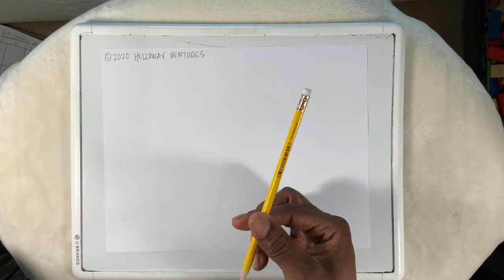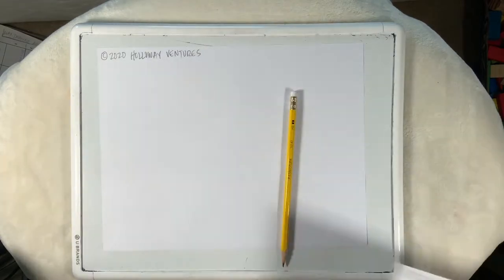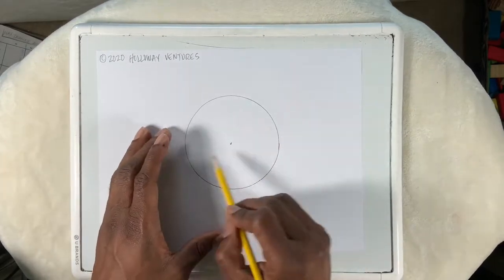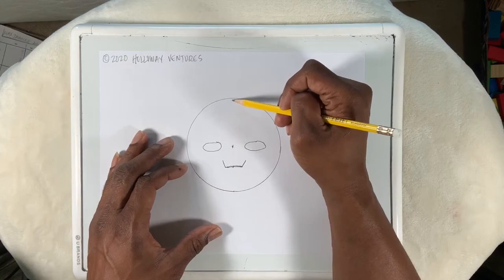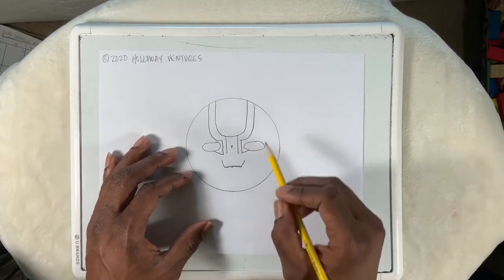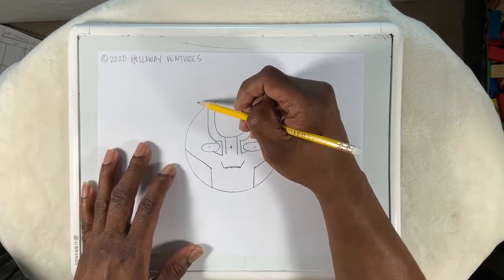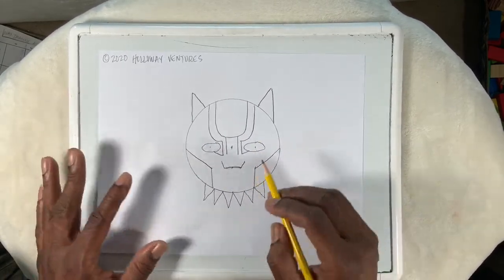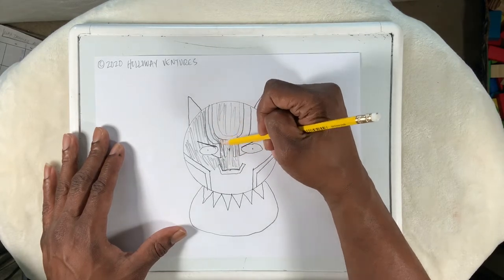HOW TO DRAW BLACK PANTHER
HOLLOWAY VENTURES Concludes the SY 2020 with How to draw Black Panther